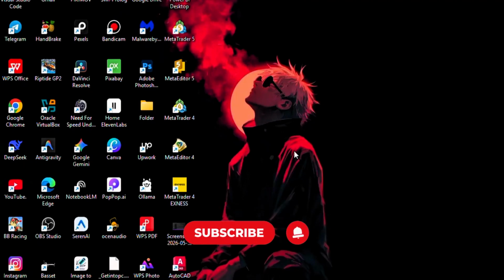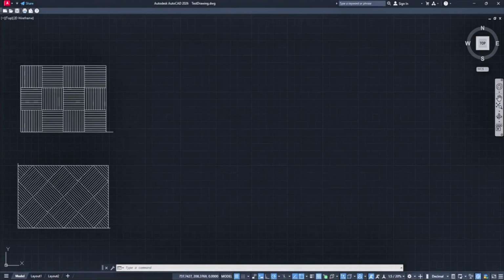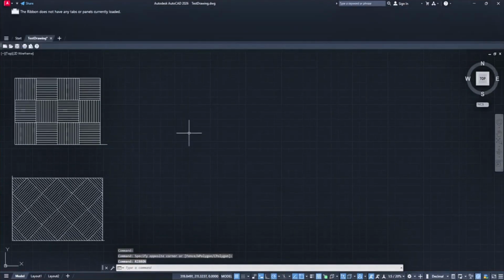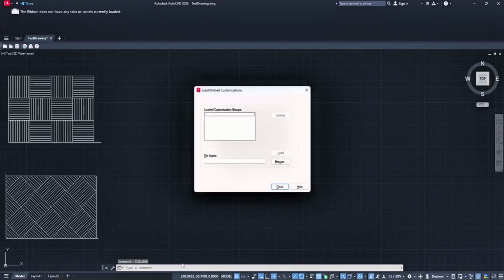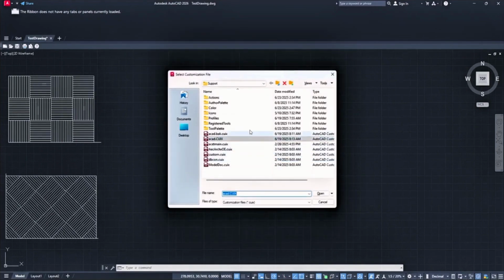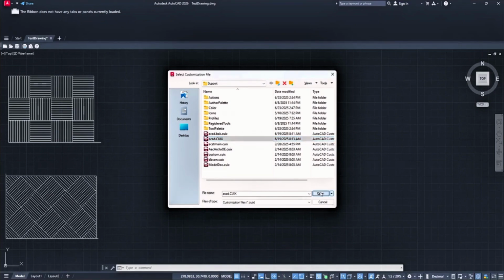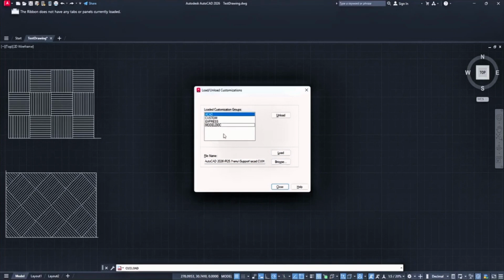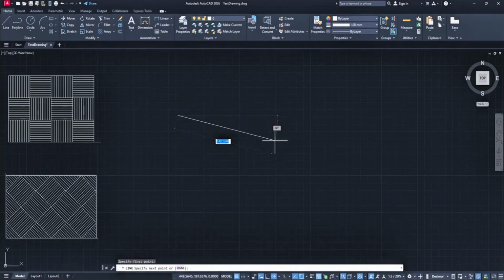AutoCAD Fix:" The Ribbon Does Not Have Any Tabs or Panels Loaded"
🛠️ Is your AutoCAD ribbon missing tabs or panels? In this tutorial, you’ll learn how to fix the “Ribbon does not have any tabs or panels loaded” issue and restore your workspace back to normal. Perfect for beginners and users facing interface problems.

🔥 In This Video:
✔ How to fix missing AutoCAD ribbon tabs
✔ Restore ribbon panels step by step
✔ Reset workspace to default
✔ Use RIBBON and WORKSPACE commands
✔ Beginner-friendly AutoCAD troubleshooting tips